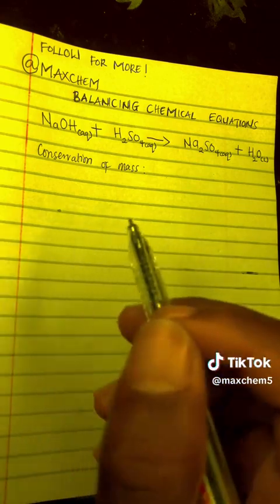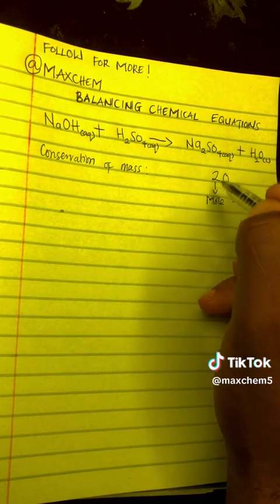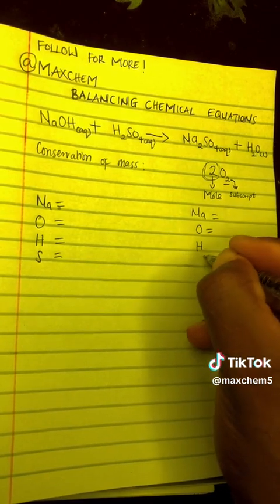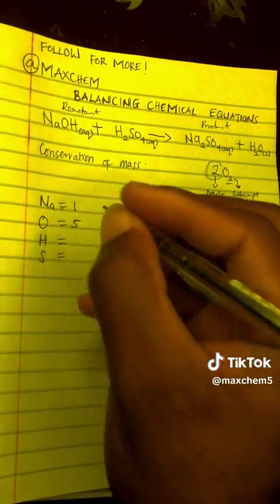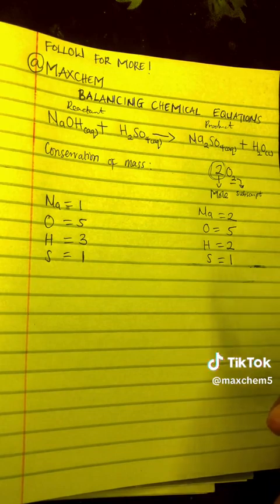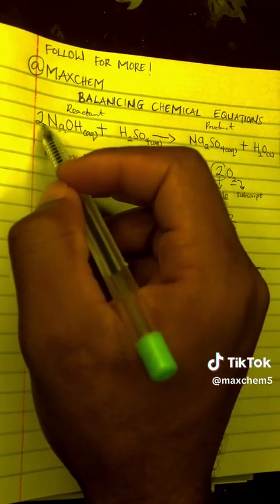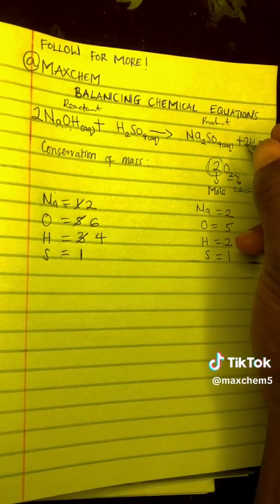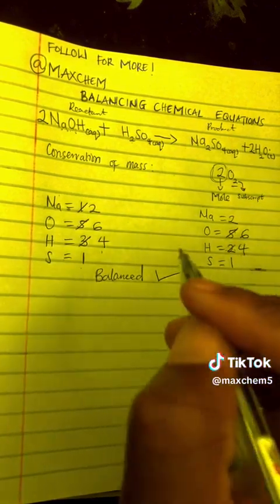BALANCING CHEMICAL EDUCATION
BALANCING CHEMICAL EDUCATION  YouTube